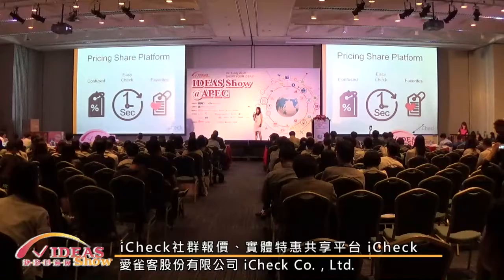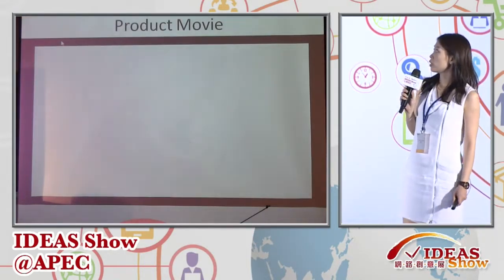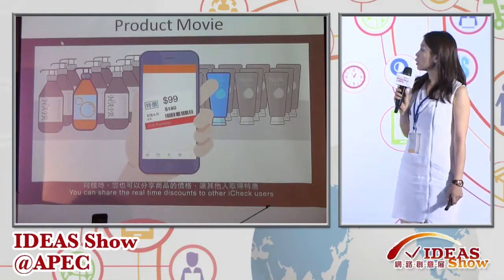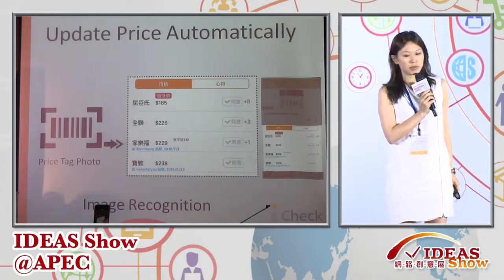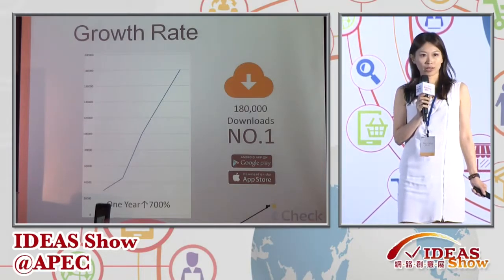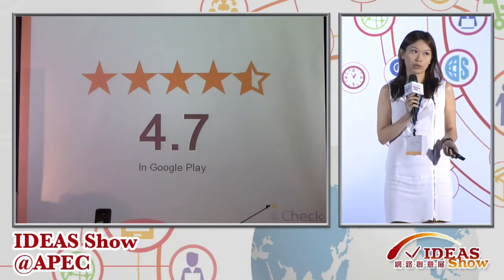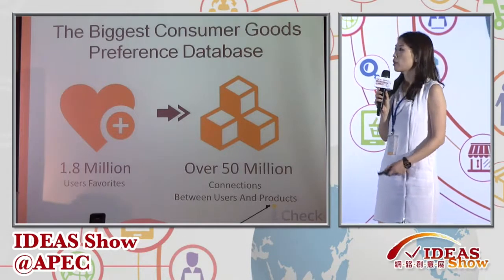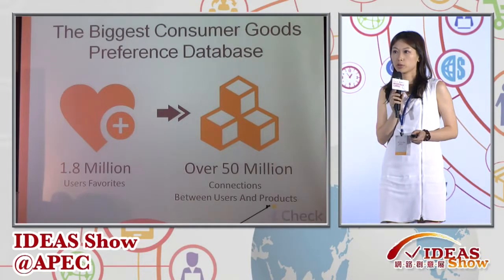iCheck社群報價、實體特惠共享平台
IDEAS Show ＠APEC 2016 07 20 Room101 Seg
愛雀客股份有限公司 iCheck Co. , Ltd.